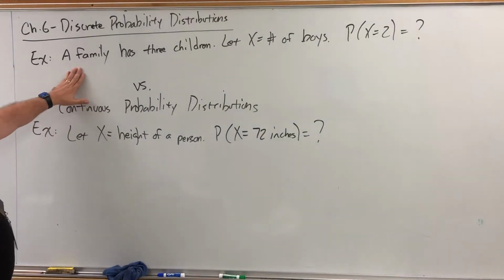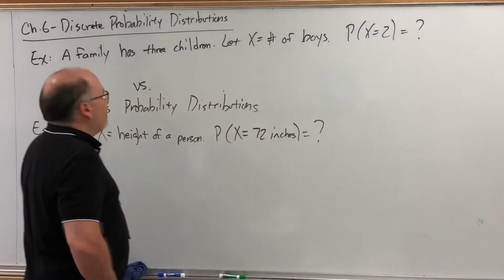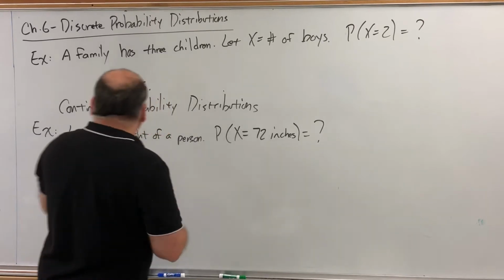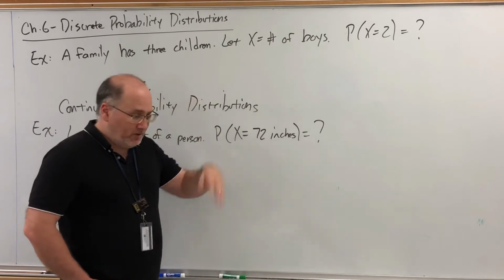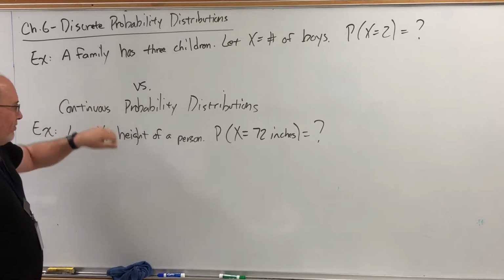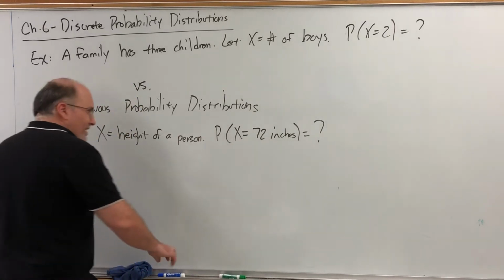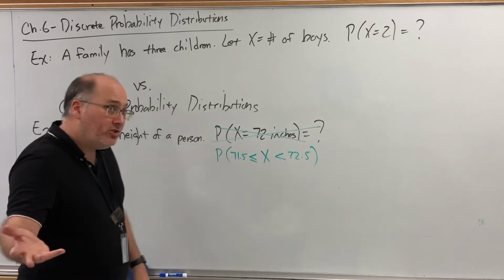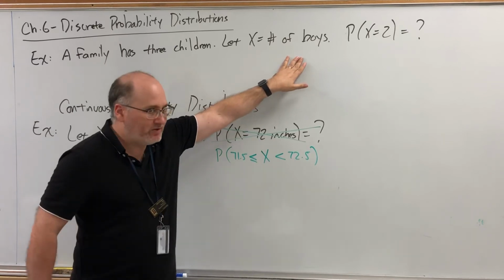Introduction to Chapter 6 - Discrete Probability Distributions